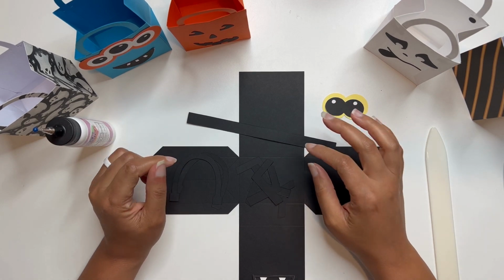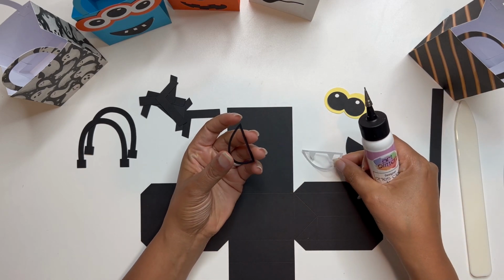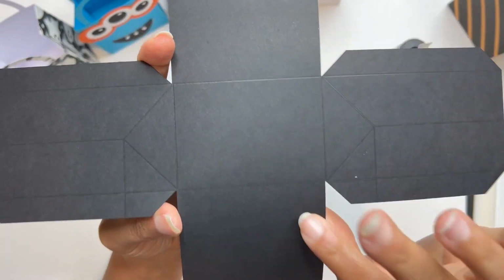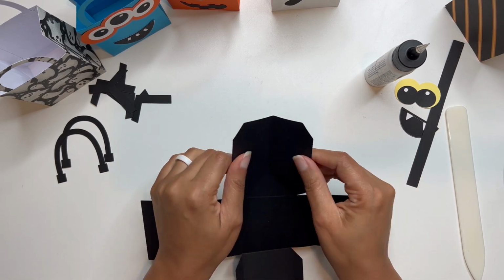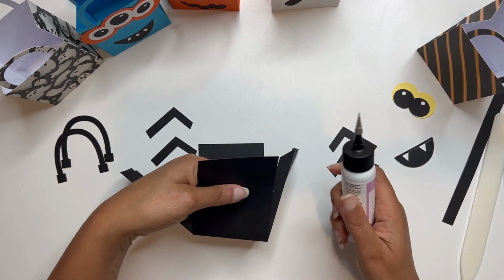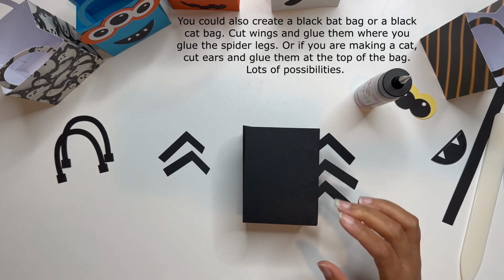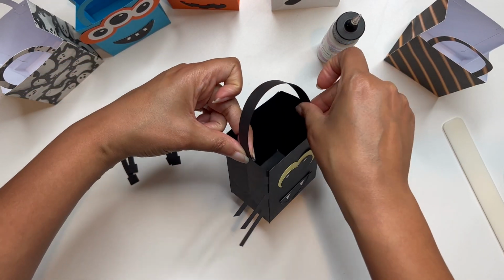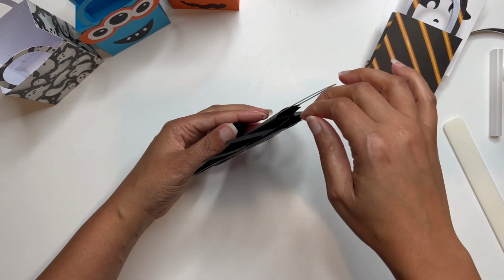DIY Halloween Paper Treat Bags Free SVG Cut File for Paper Crafting with Cricut and Silhouette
In this video I show you how to assemble the DIY Halloween Paper Treat Bags Free SVG Cut File . You can get the FREE SVG Template on my website. You can use this template on your Cricut or Silhouette or other cutting machine that accepts SVG files. Happy Crafting!

Credits:
Design: An Original Design by AllThingsWereCreated